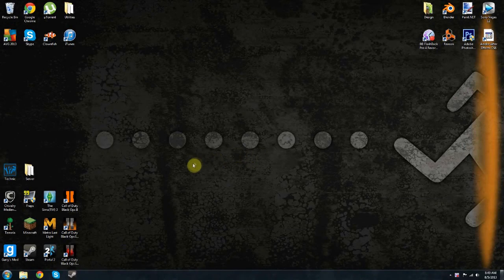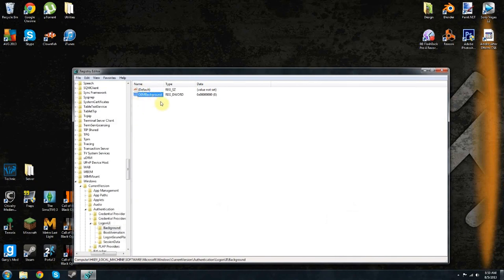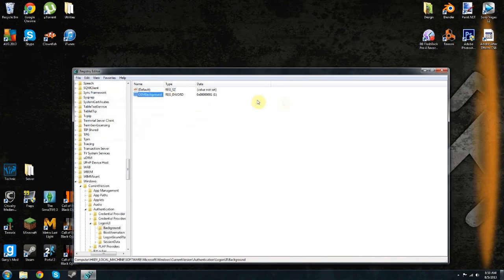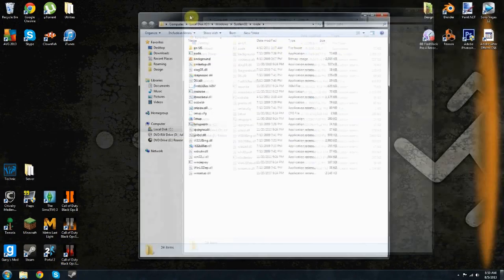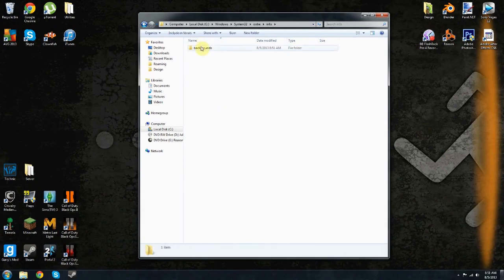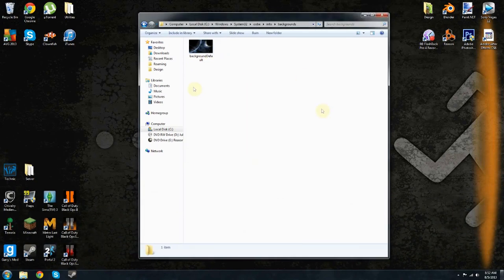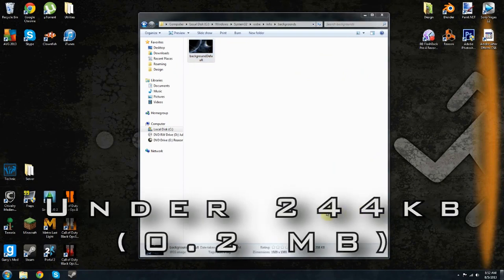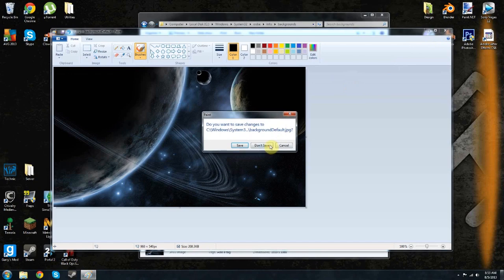How to Change Windows 7 Login/Lock Screen Background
Tired of the boring Windows 7 login screen background? Well you no longer have to stare at those annoying blue streaks. With this simple process you can change that monotonous screen to whatever you like! Whether you're into gaming, animals, or people, you can change it in the snap of a finger! Hope you guys enjoy!

Here is a quick guide to customize the Windows 7 login screen.
NOTE: ALL ENTRIES ARE CASE SENSITIVE!

1. Click start type "regedit" in the search box and hit enter.
2. Right click on "HKEY_LOCAL_MACHINE" and select find.
3. Type "OEMBackground" in the text box and hit enter.
4. Double left click on "OEMBackground" and change the value from 0 to 1
5. Click start and type "%windir%\system32\oobe"
6. in the oobe folder create a folder named "info"
7. In that folder create a folder named "backgrounds"
8. Now rename your picture that you want displayed durning logon/lock screen "backgroundDefault.jpg" (NOTE: The picture must be under 244kb)
I like chicken.